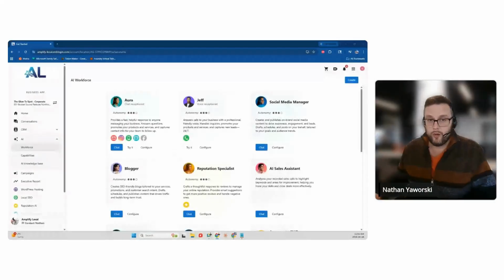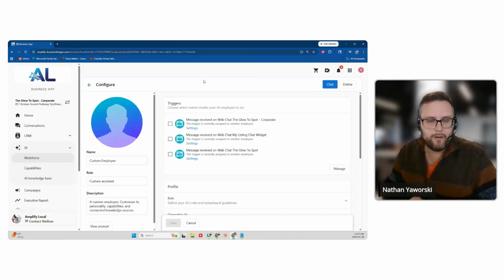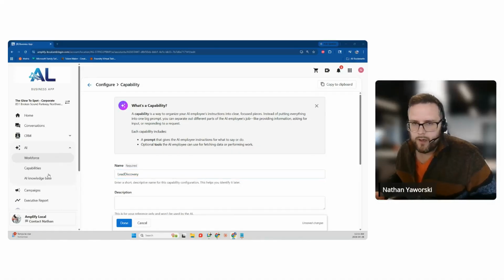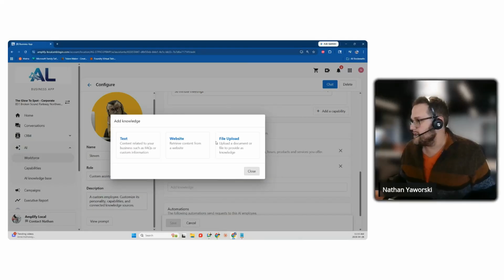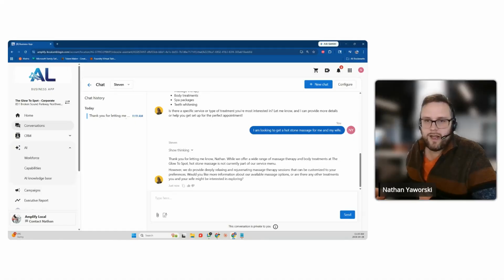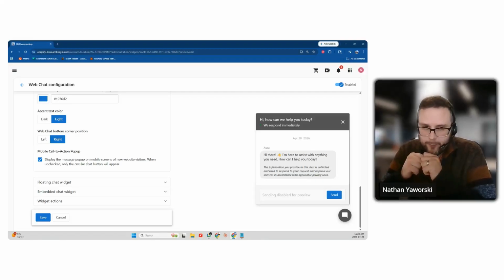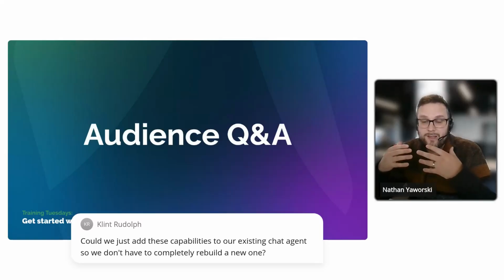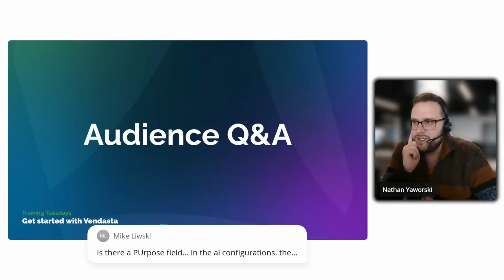AI Inside Salesperson: From Inquiry to Income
Transform your business from a simple lead-catcher into a high-conversion machine with the AI Inside Salesperson. In this episode of Get Started with Vendasta, Nathan Yaworski walks you through the setup and deployment of an AI agent that does more than just answer questions—it acts as a professional consultant.  Unlike a basic chatbot, the AI Inside Salesperson is designed to validate leads, handle sales objections, and demonstrate expertise. By the time a lead hits your calendar, they are already qualified through a "discovery gate," ensuring you spend your time on high-intent prospects. Whether you are a partner building this for your own agency or setting it up for your clients in the Business App, this tutorial covers everything from calendar syncing to custom role prompting and knowledge training.

Configure a Professional AI Persona: Learn how to set specific "Role" prompts to ensure your agent maintains a confident, empathetic, and solution-oriented tone.
Implement Lead Discovery Capabilities: Build custom capabilities that qualify inbound leads by identifying specific needs before capturing contact data.
Automate Meeting Bookings: Sync your Google or Microsoft calendar to allow the AI to secure appointments directly with qualified prospects.  Manage Knowledge Sources: Train your AI on specific service offerings and "out-of-scope" requests to prevent hallucinations and improve accuracy.  Deploy to Web Chat: Install the AI agent as a floating or embedded chat widget to start engaging visitors instantly.